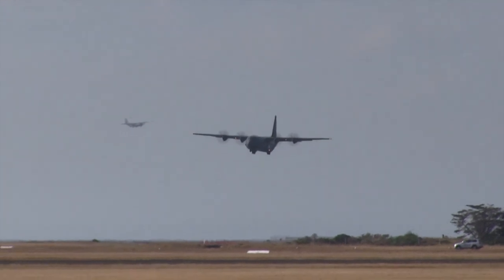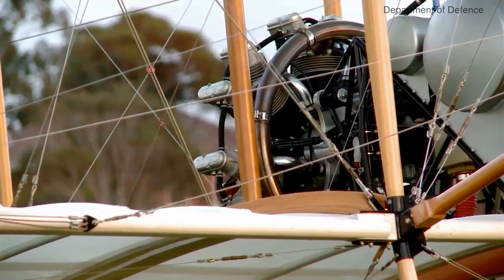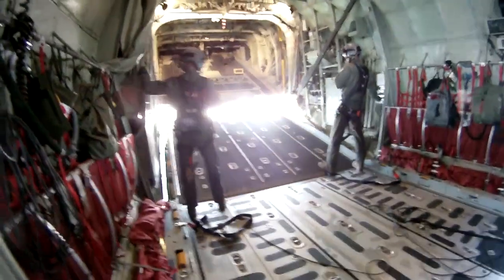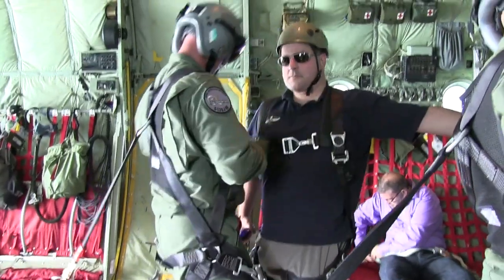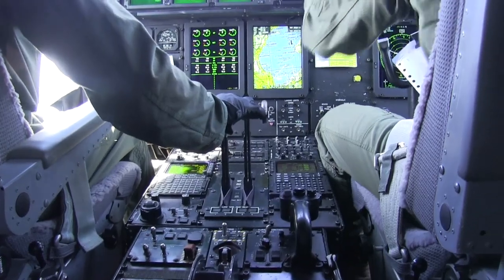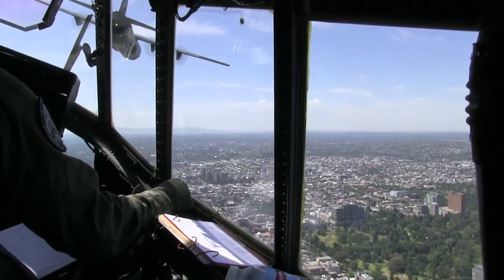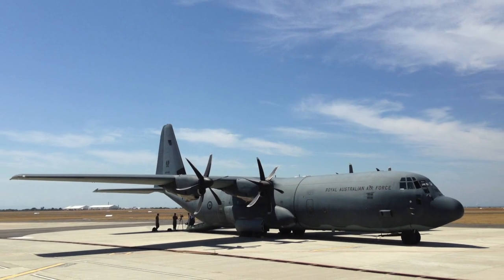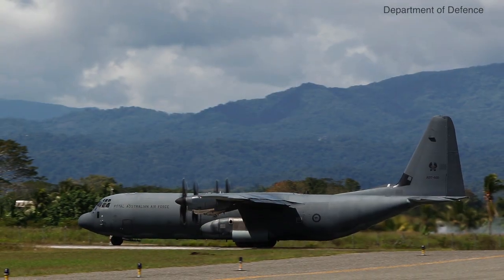RAAF C-130J Super Hercules flight over Melbourne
A pair of RAAF C130J Super Hercules came to Melbourne to promote the Centenary of Military Aviation Air Show at RAAF Base Williams (Point Cook). Steven Pam and ATC Ben report.

Includes interviews with:
. Air Commodore Phil Byrne, RAAF Head of Special Events
. David Gardner, Director: RAAF Museum
. FLTLT Matt Fleet, an RAF C130J Exchange Pilot
. SGT Greg Milne, Loadmaster